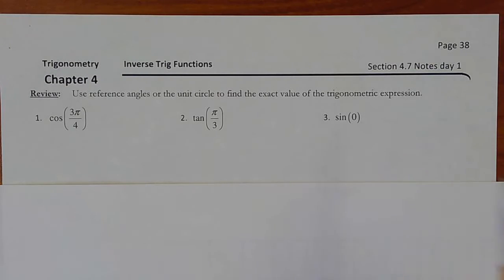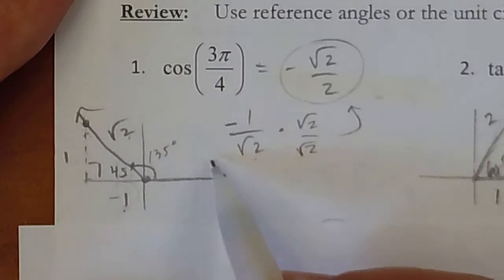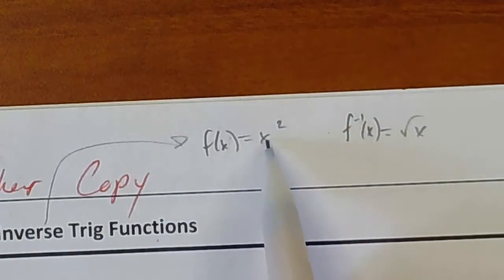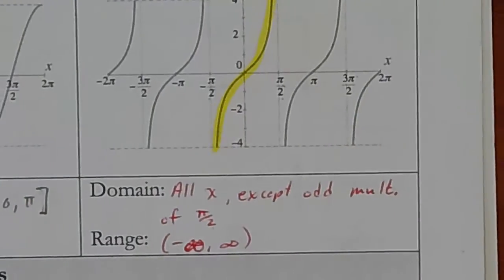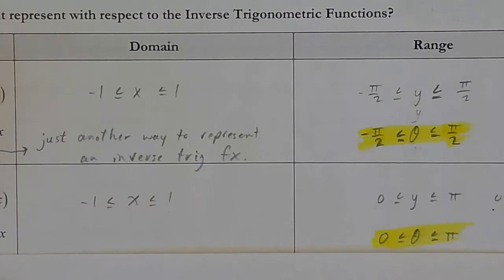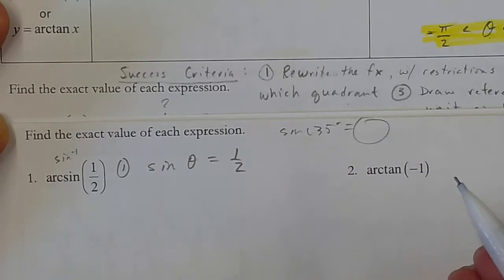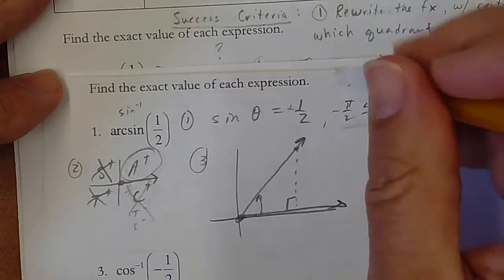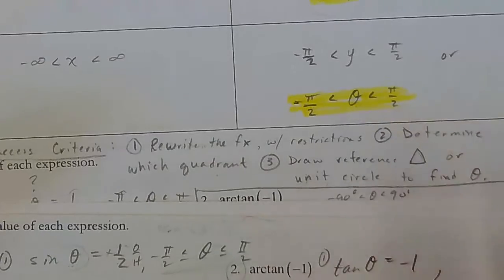Trig - Lesson 4.7 - Day 1 - Video 1